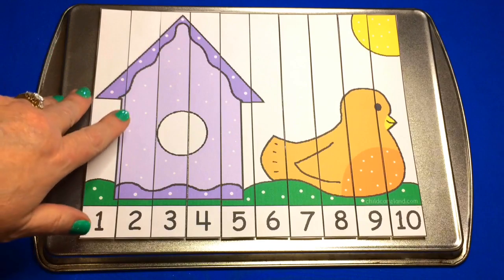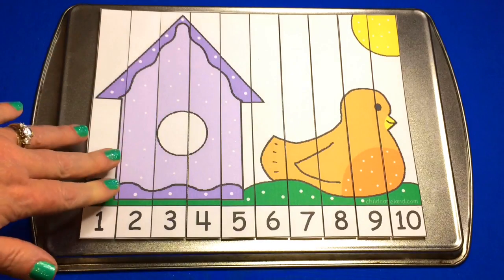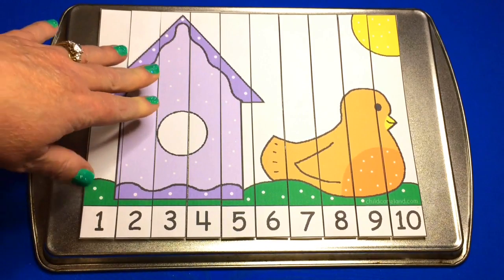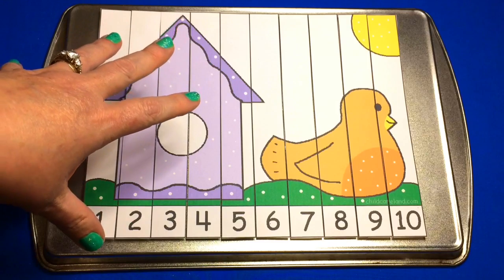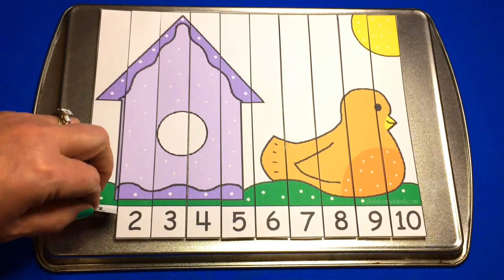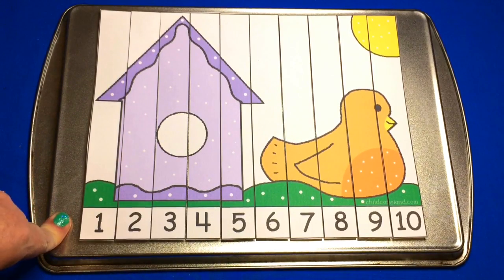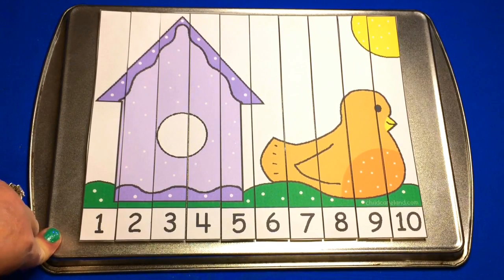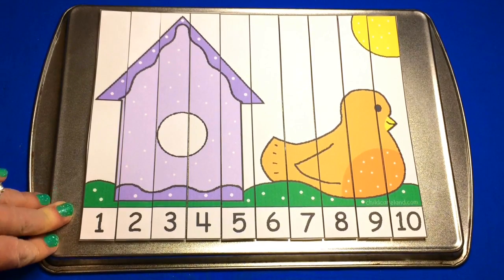Birdhouse Number Sequence Puzzles - Preschool Math Activity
This is a preschool number sequence activity. For more preschool learning activities and preschool games please

Also great for child care, kindergarten, homeschool, and toddlers.